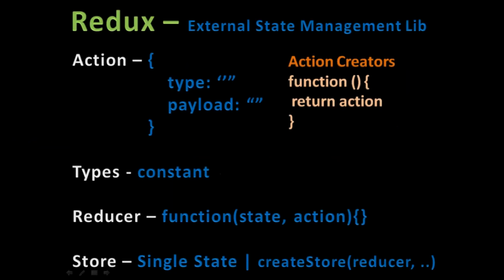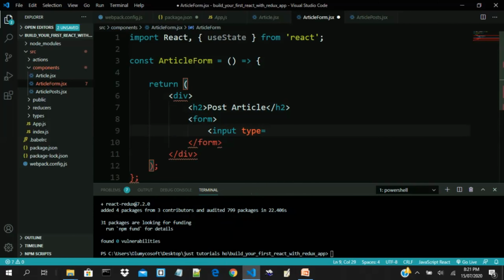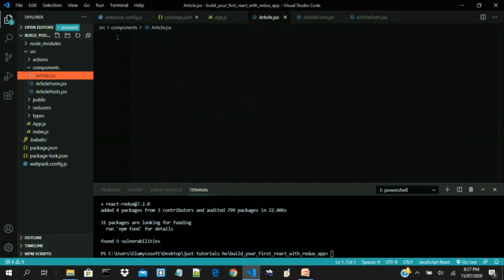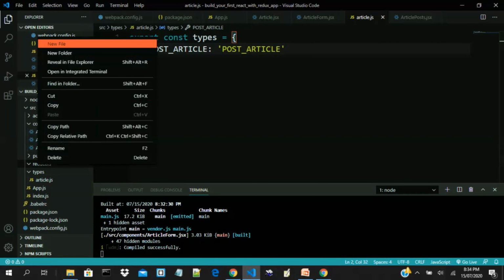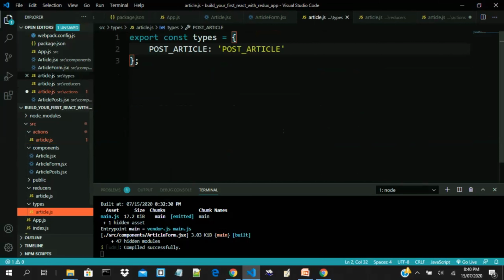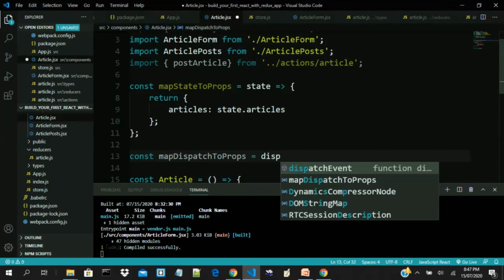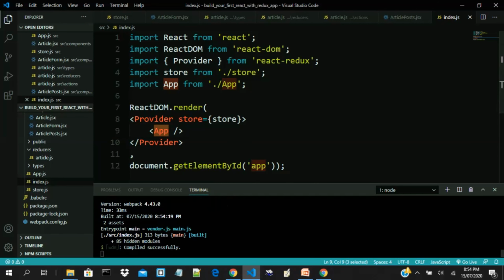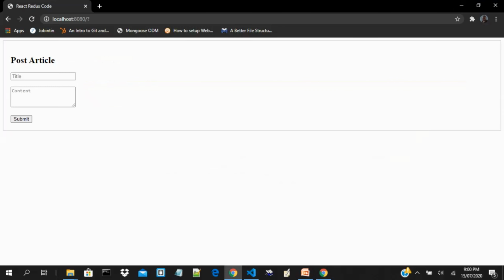Build Your First React With Redux App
Get started with Redux watching this video tutorial and you will be amazed how fast it's going to be such that you will end up building your first react-redux application. It is that easy.